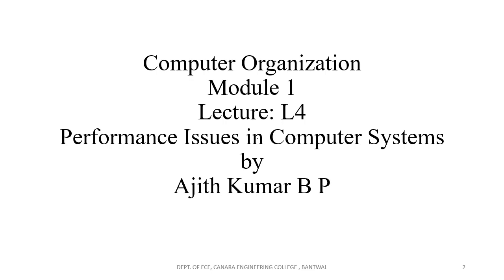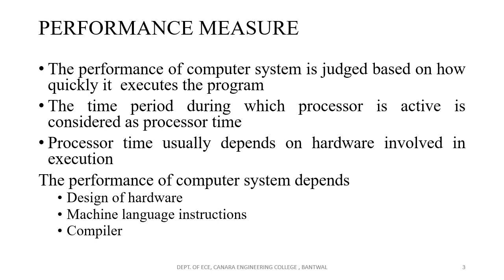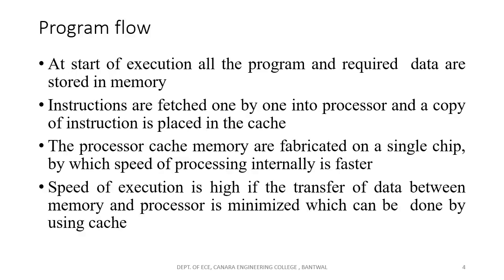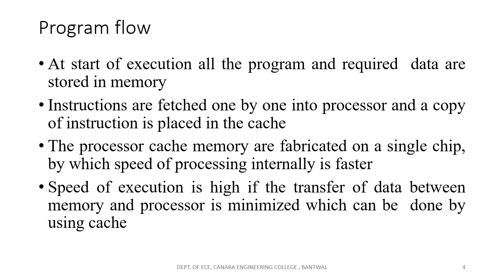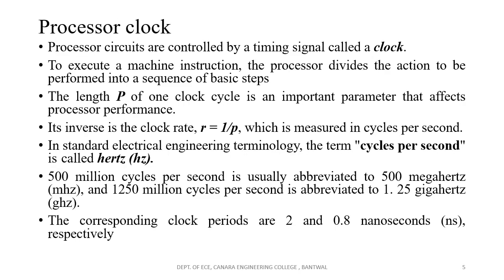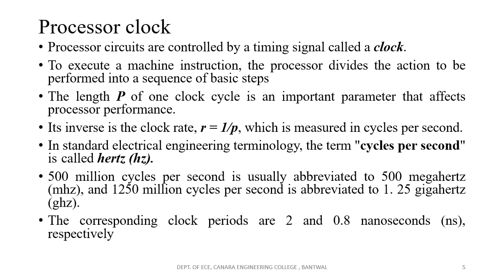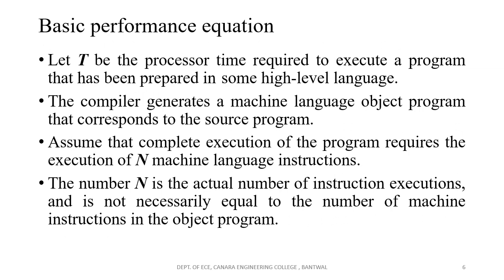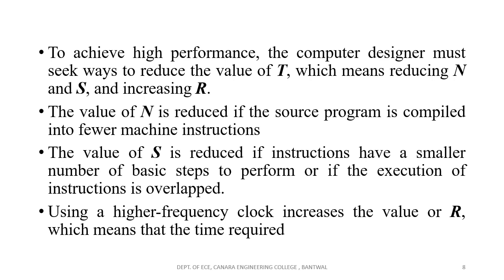VTU COMPUTER ORGANISATION (18EC35) M1 L4 PERFORMANCE ISSUES IN COMPUTER SYSTEM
IN THIS LECTURE, STUDENTS WILL BE ABLE TO FAMILIARISE WITH
THE PERFORMANCE ISSUES IN COMPUTER SYSTEM,PROCESSOR CLOCK, BASIC PERFORMANCE EQUATION

FACULTY NAME: AJITH KUMAR B P
       ASSISTANT PROFESSOR, DEPT. OF ECE,CANARA ENGINEERING COLLEGE
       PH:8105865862